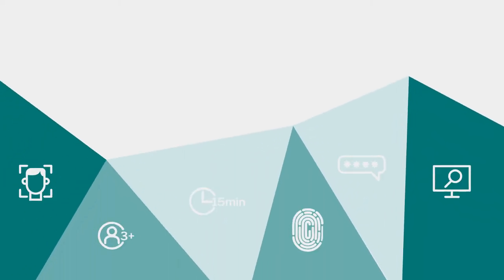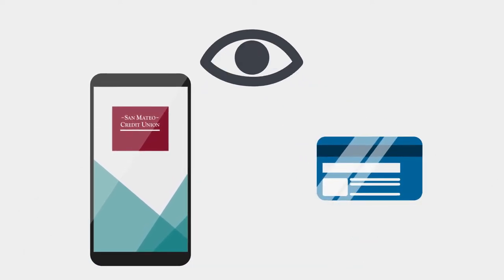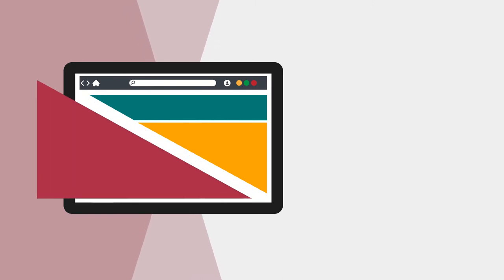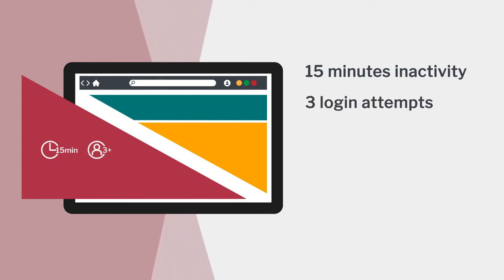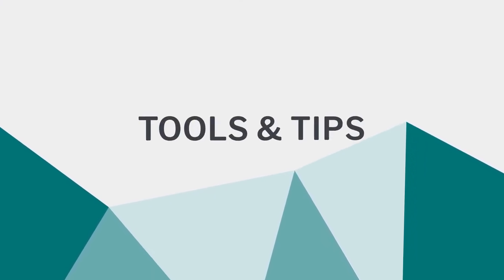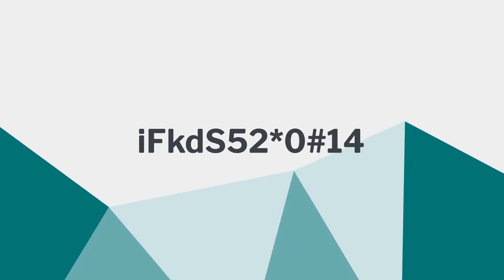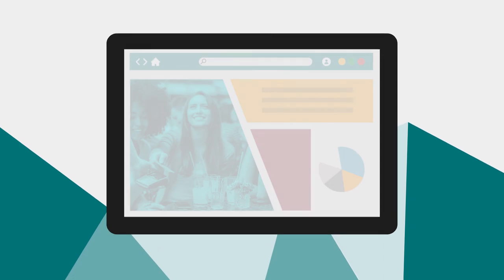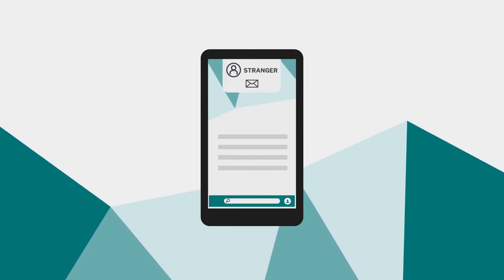San Mateo Credit Union (Video 2) All About Security (Explainer video by MyeVideo)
Industry